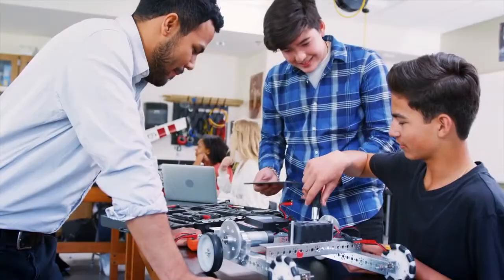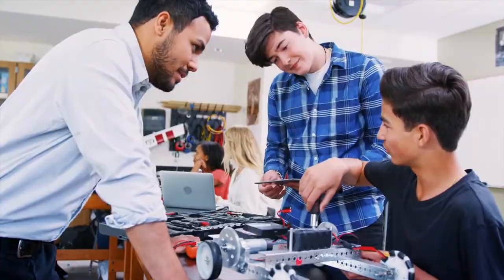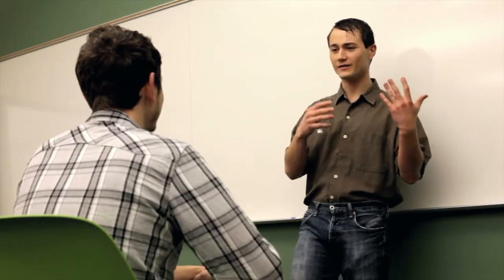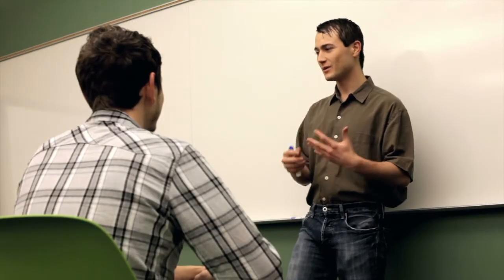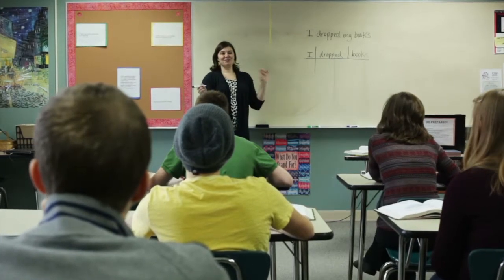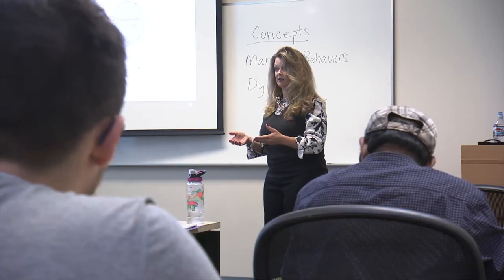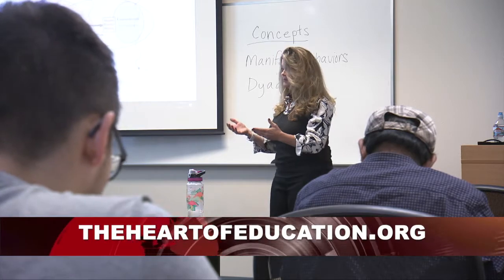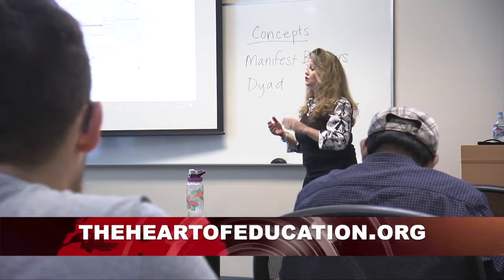Your City Update110420